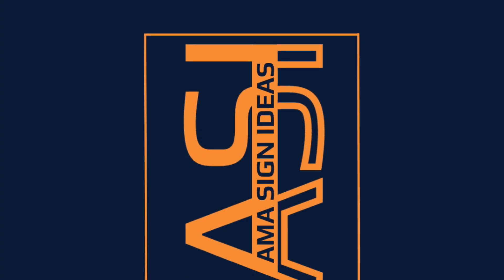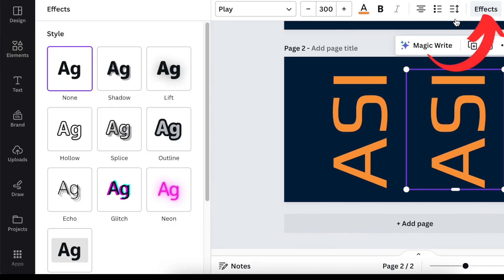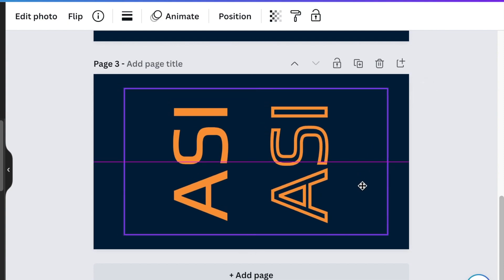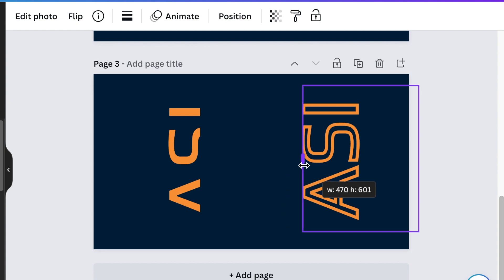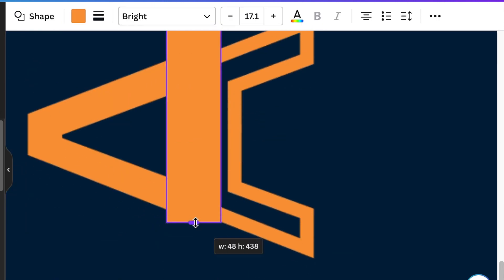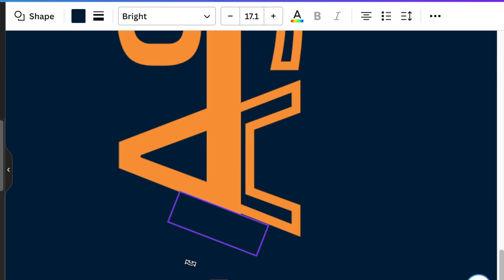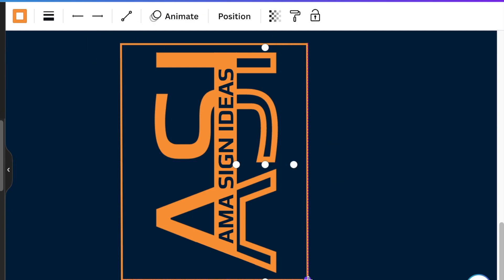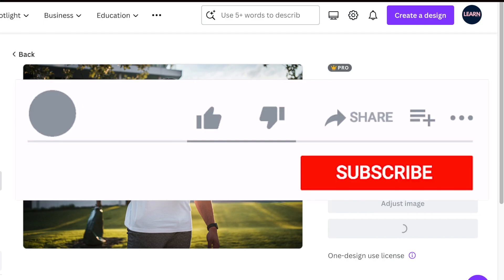Double ✌️ Text Effect LOGO Design with Canva & Smartmockups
For the second design idea with the 3-letter ASI Graphics is a double text effect, watch this simple shapes logo idea executed on Canva.